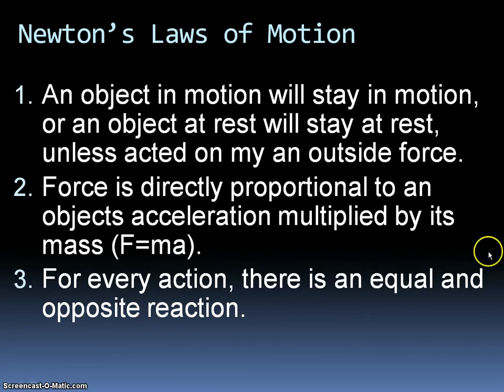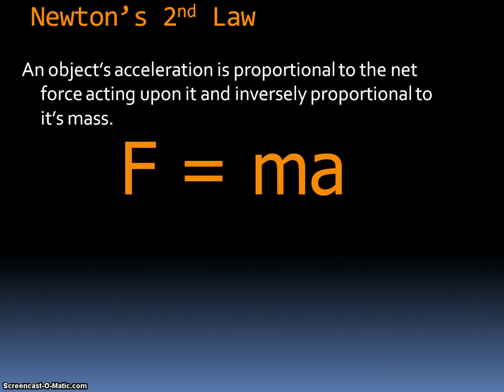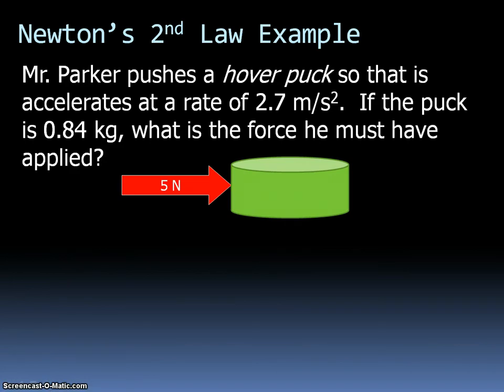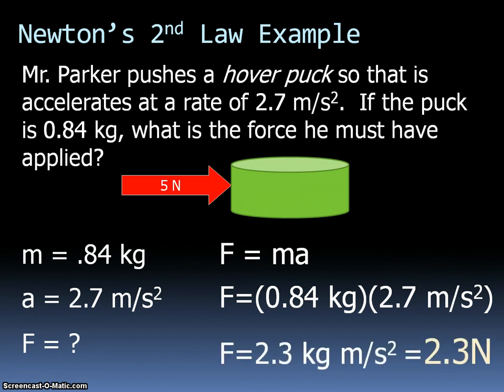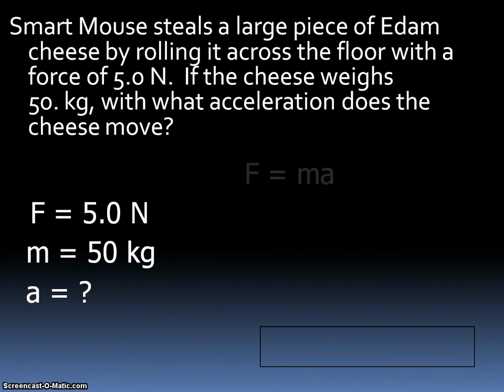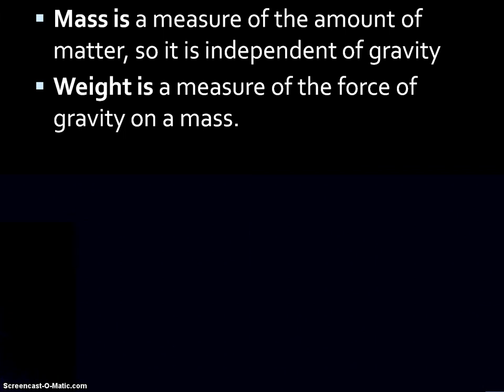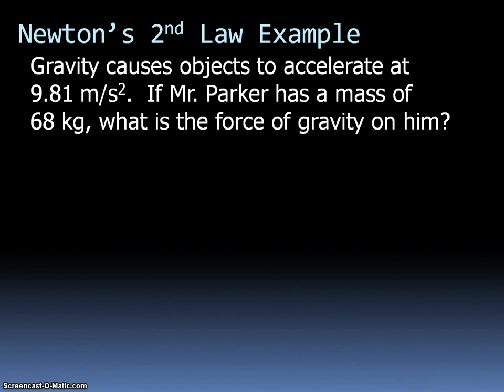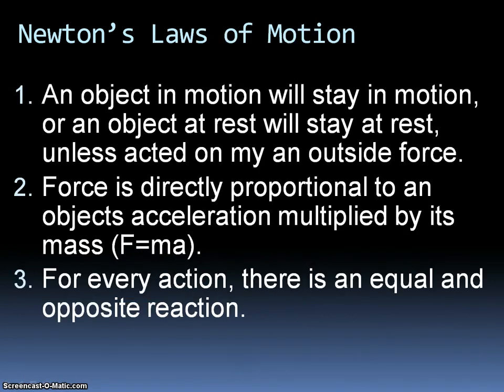Newton's 2nd Law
Parker Physics Screencast on Newton's 2nd Law of Motion.  Some simple examples provided.  Intro high school level.